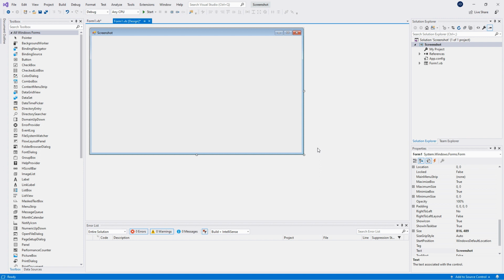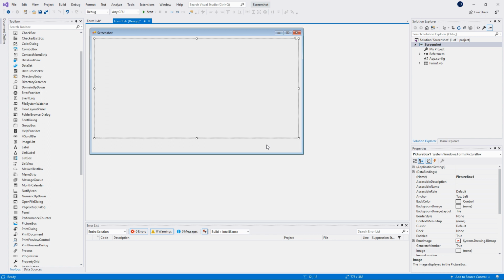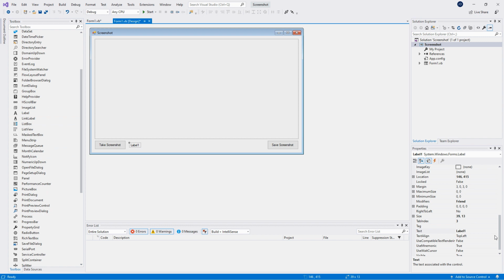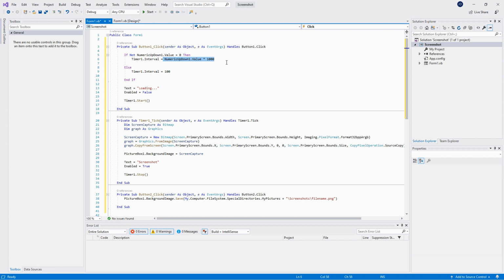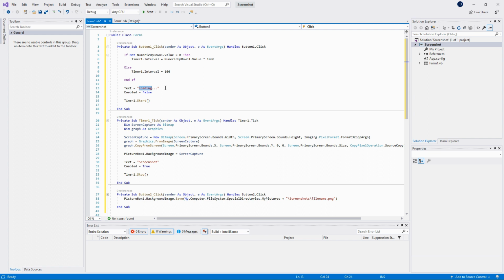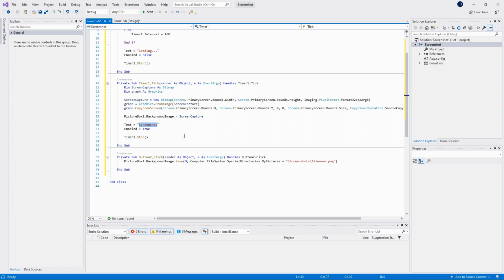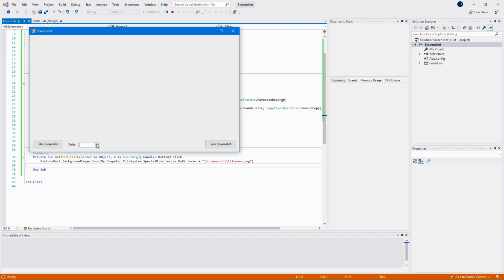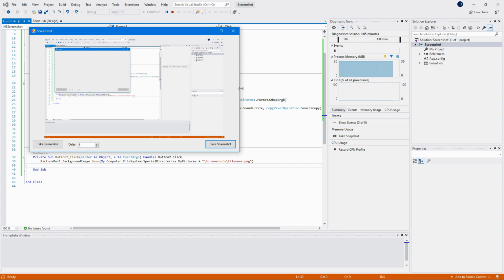VB.NET - Taking & Saving Screenshots (Part 1)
Welcome to Azul Coding!
This video will show you how to take a screenshot using VB.NET and save that image to your computer. I’ll also show you how to add a delay before the screenshot is taken.

- Azul Videos